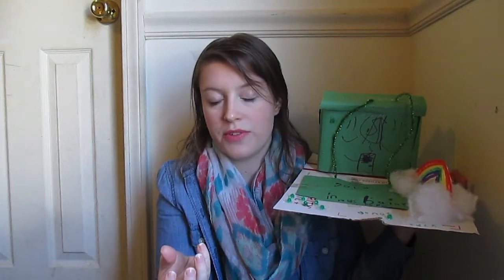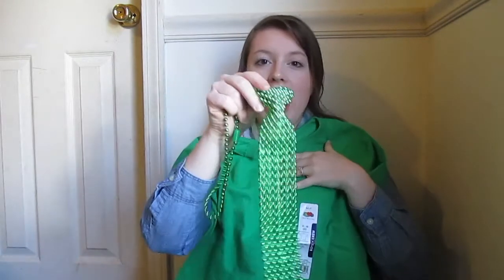FUN ST. PATRICKS DAY IDEAS FOR KIDS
We're a family of four sharing our life with you. We hope to bring a little sunshine into your life. I'm Sasha the main vlogger and my husband is Aaron. We have two boys Ethan and Seth. We do daily vlogs, hauls and DIY projects. We try to live a budget friendly life these days. We also have two small dogs :) Puggles and Hunter. Hope you have fun with us!!!

Sasha

POSTING SCHEDULE

My life has changed so much over the years. I found that post Monday- Thursday is what works best for me at this time. Videos go up at 7am eastern time!! There will be DIY crafts, hauls, food related fun and a few day in the life or weekly round ups thrown in.

Pinterest: sashaonyoutube (where I pin a lot when I cant sleep)